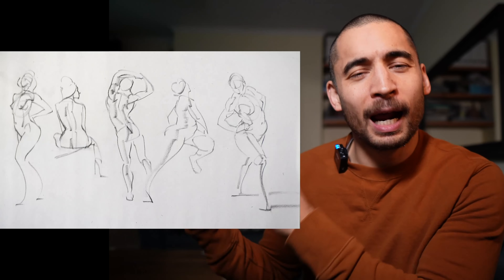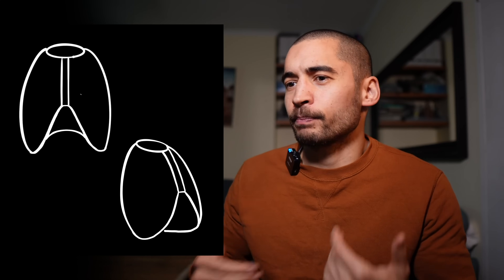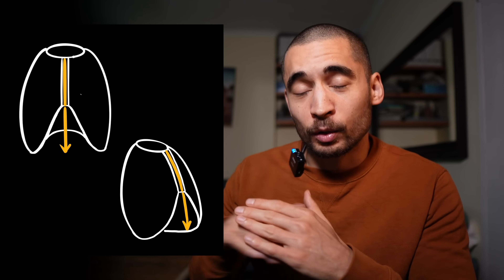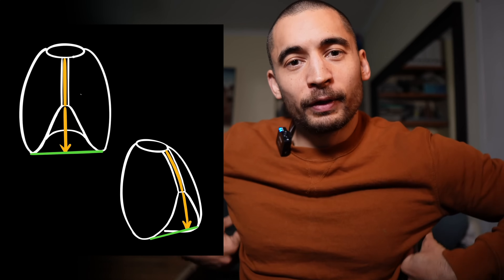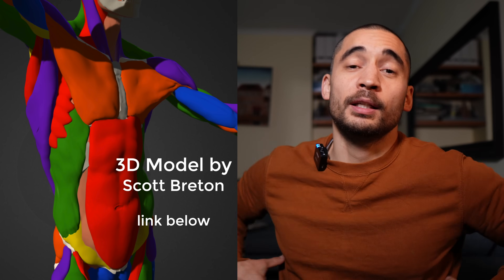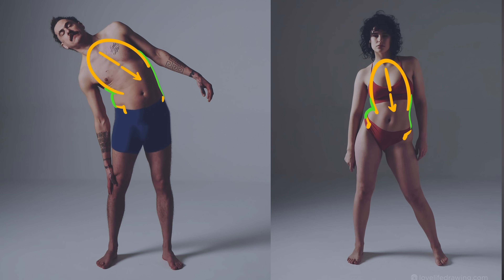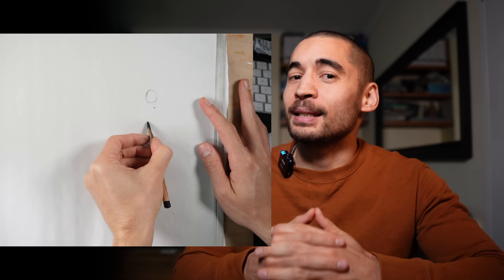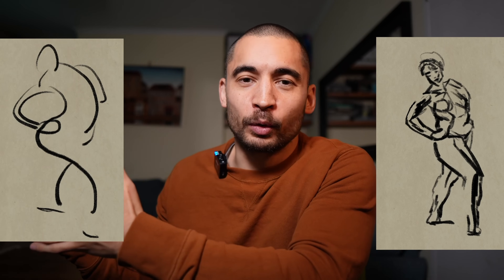The MOST useful anatomy idea is also super simple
The Life Drawing Study Group gives you consistent progress every month

Try the free Fresh Eyes challenge to level up your figure drawing

Get our free guide to life drawing skills and join our super useful newsletter

Anatomeasy is a series of tutorials I'm starting about the anatomy of different areas of the figure. A lot of the wonderful books and guidance out there about anatomy for artists is comprehensive and therefore quite complex! That's a hard place to start. So I want to help you get started by seeing the things that really matter the most.

0:00 Introduction
0:47 Simplifying the ribcage
2:15 Putting basic anatomy knowledge into practice
3:35 Tip 1 - Visualise the ribcage
4:46 Tip 2 - Where the ribcage ends
5:27 Tip 3 - The ribcage is a solid shape
6:17 Tip 4 - Squash and stretch
7:18 Tip 5 - Check the sternum, not the shoulders
8:22 Bringing it all together